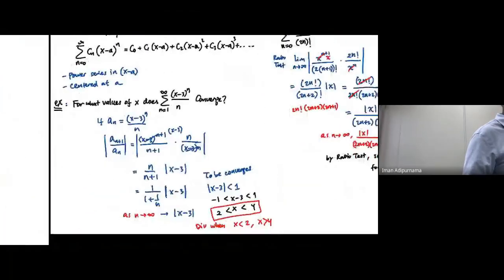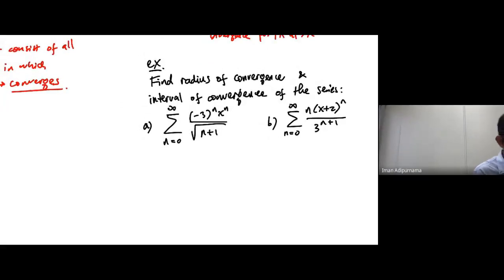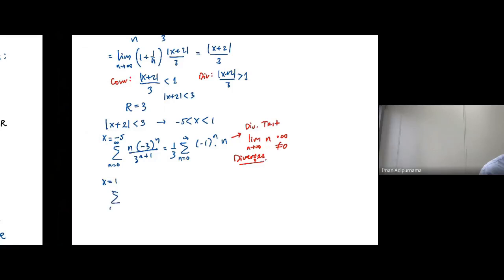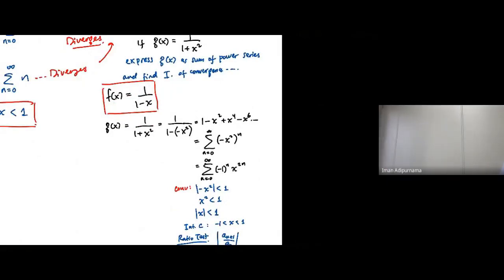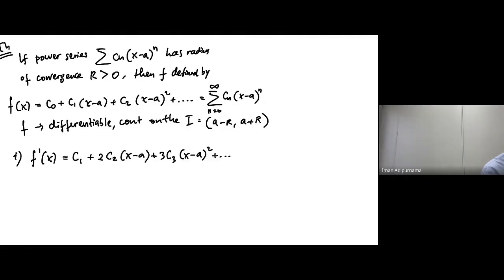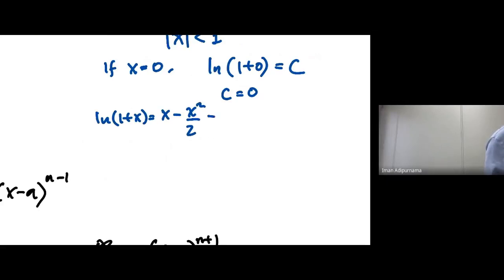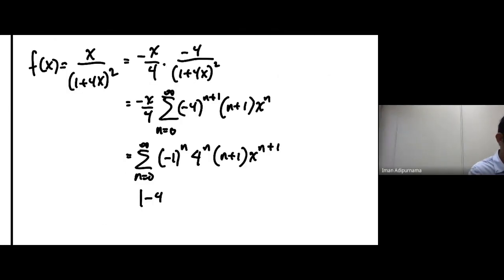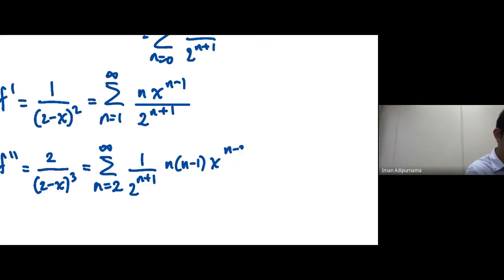CE162B011 Class on 3/30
This is the recording of the Calculus class on 3/30. We discuss 11.8 and 11.9.